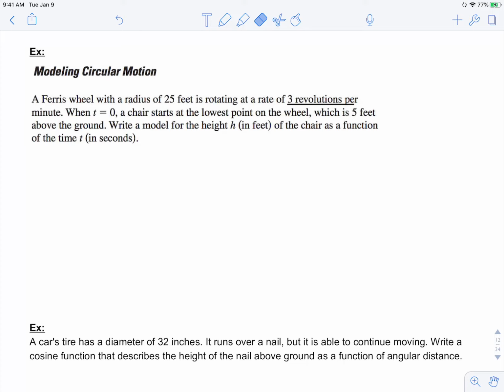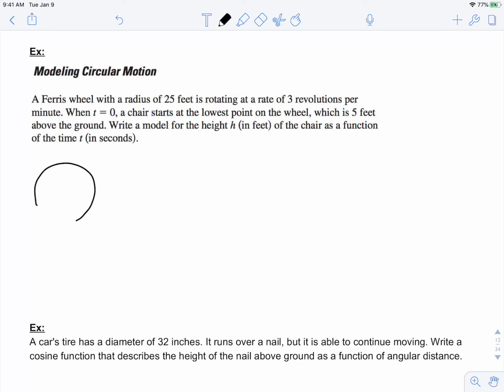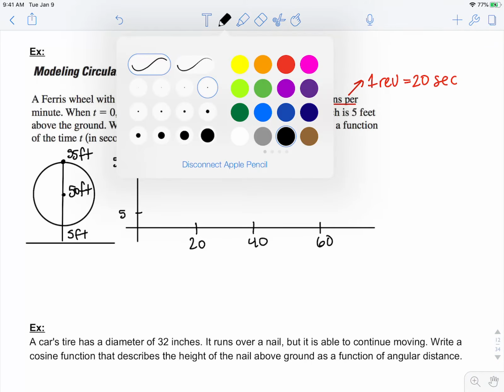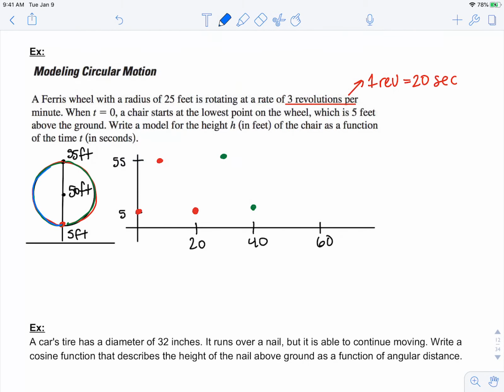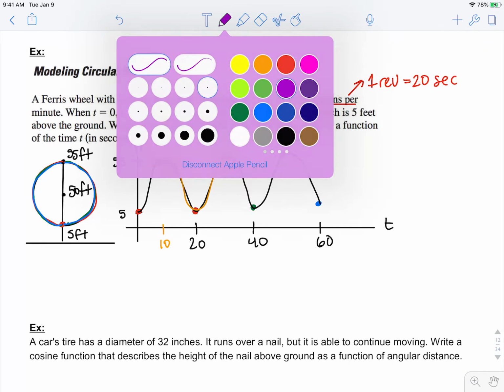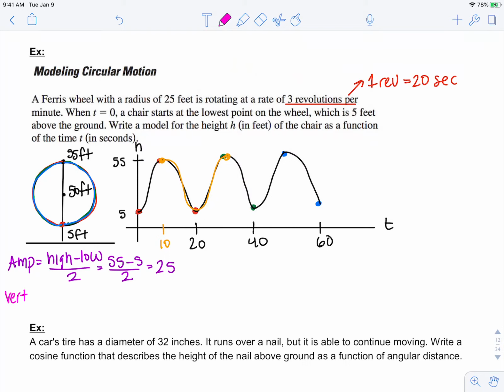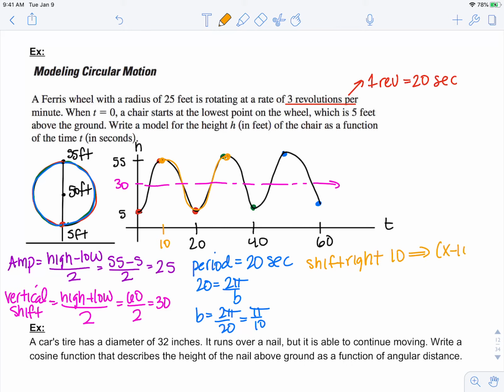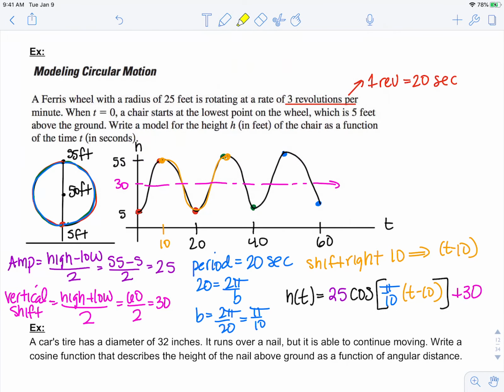A2T 4 3 2